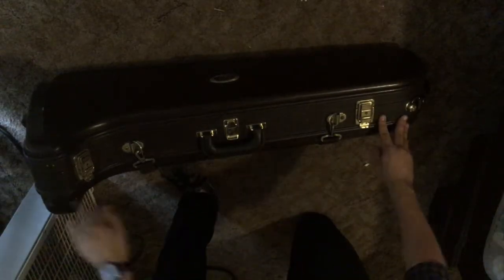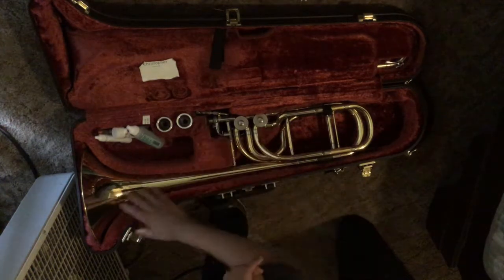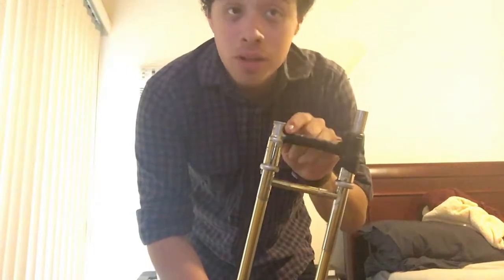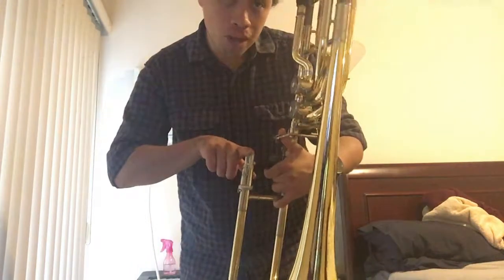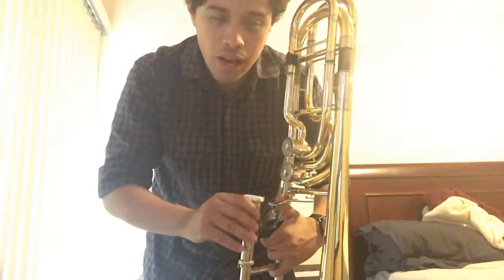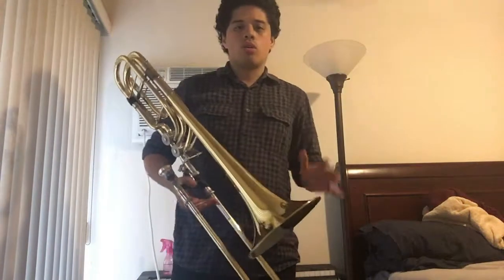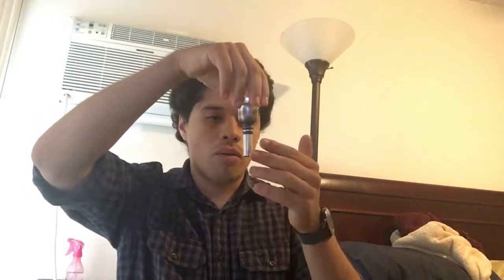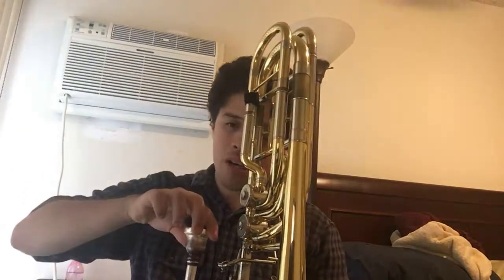Educreation: How to Assemble, Hold and Buzz on the Trombone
An introduction to playing the trombone. Some of the other basics like posture, breathing, slide positions will be covered in a separate video as this video was long enough.